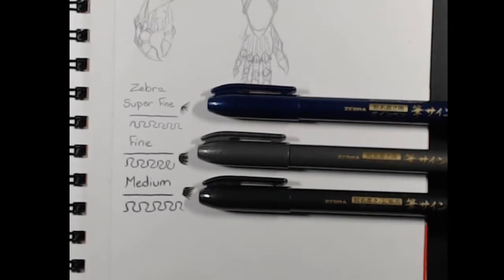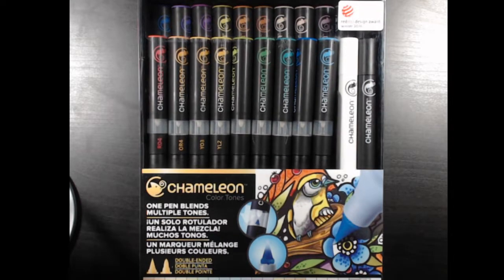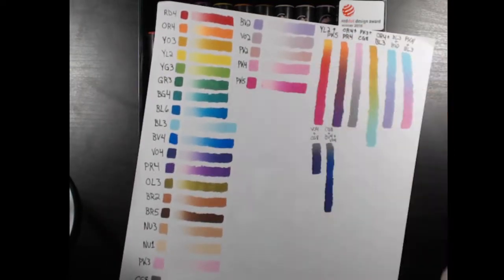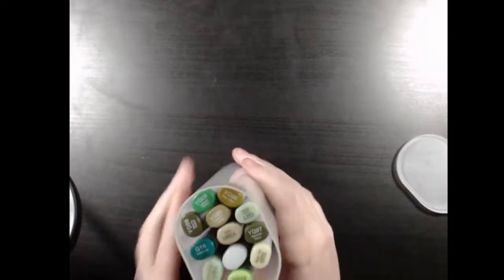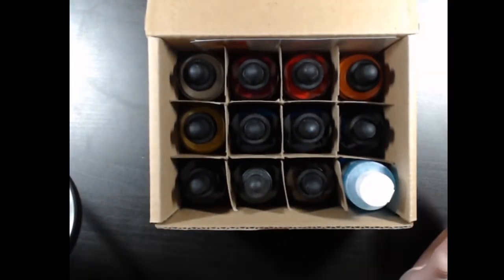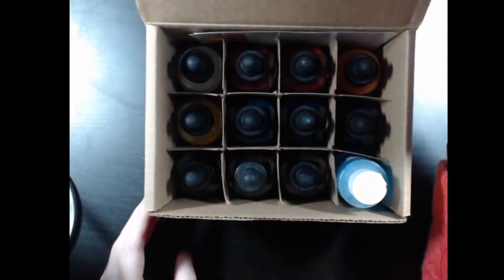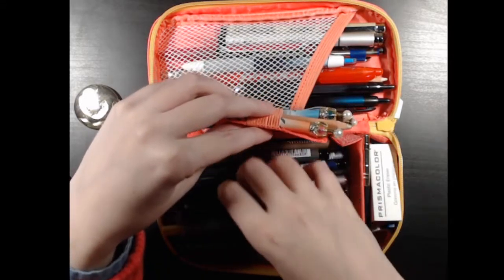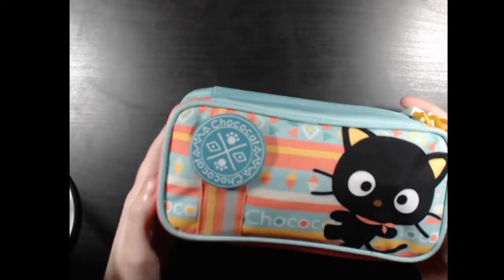Christmas Art Haul 2017 - Zebra Brush Pens, Chameleon Pens, & More!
Hello everyone! It's been a while since my last video. I got a lot of things this past Christmas and wanted to share them since they will appear in my future videos.

Products shown in this video:
-Zebra Brush Pens set of 3 (Medium, Fine, and Ultra Fine)
-Dr. pH Martin set of 12 Bombay India Inks (and 3 open stock: Orange, Aqua, and Sepia)
-Chameleon Pens (markers set of 22)
-Pencil Case from HiHi

Want me to make a more in-depth video on a certain product? Let me know!

-Uwa!! So Temperate♫
-Snowy
-Uwa!! So Holiday♫
-Snowdin Town
-Shop
-Waterfall
-Quiet Water
-Memory
-It's Raining Somewhere Else
-Small Shock
-Reunited